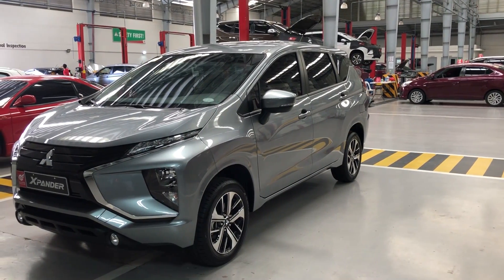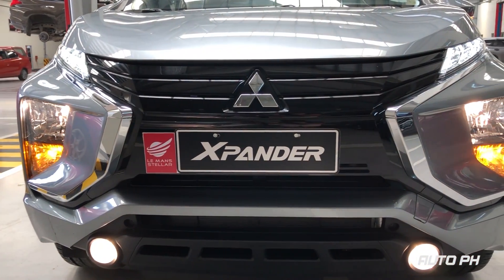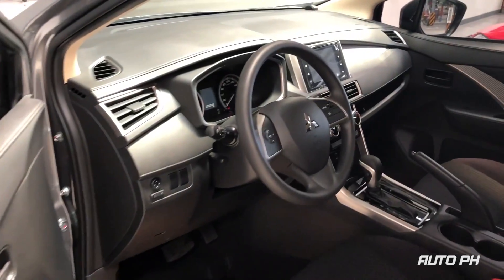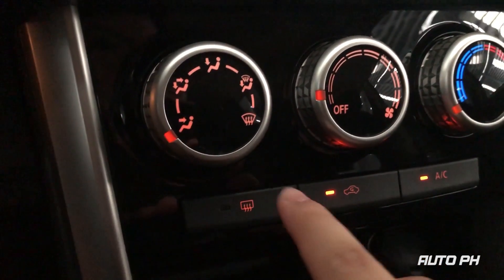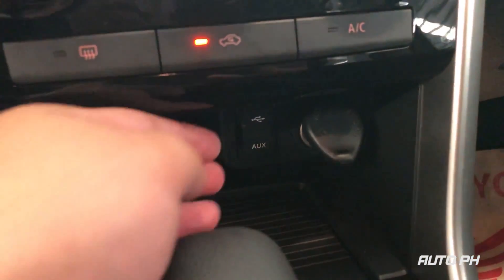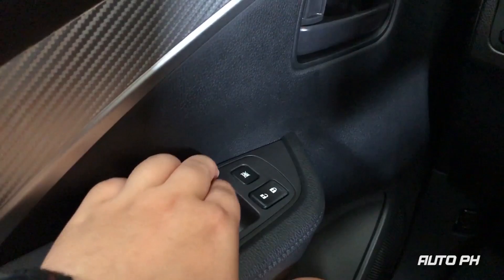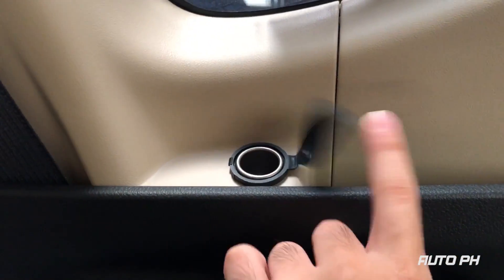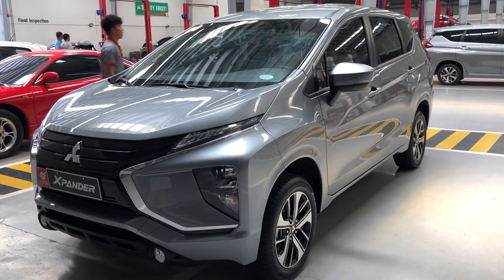2019 Mitsubishi Xpander GLX Plus - Exterior & Interior Review (Philippines)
Hey everyone and welcome to AutoPH: Cars and Drives!

Today's video is an exterior and interior tour and review of the Philippine-spec 2019 Mitsubishi Xpander GLX Plus

For more information on the best deals and promos on the 2020 Mitsubishi Xpander, contact Le Mans Stellar Motor Corporation - Mitsubishi Motors Angeles City Pampanga at , , or .

You may also visit them at Fil-Am Friendship Highway, Pampang, Angeles City.

Also, be updated with AutoPH by liking or following any of our pages below: